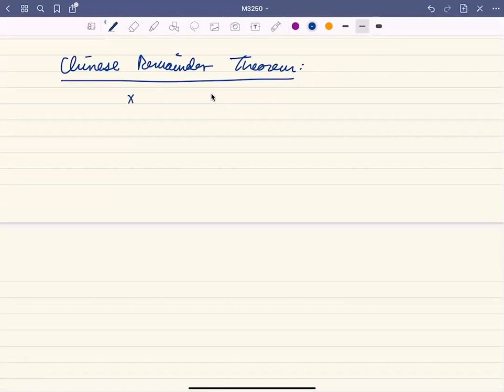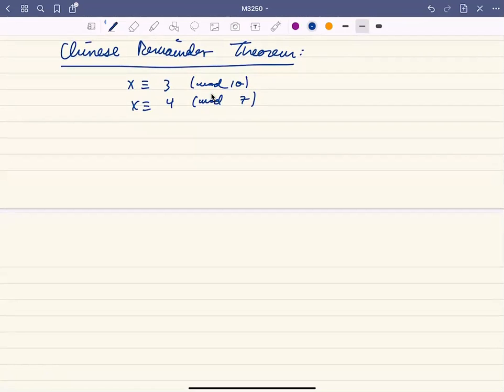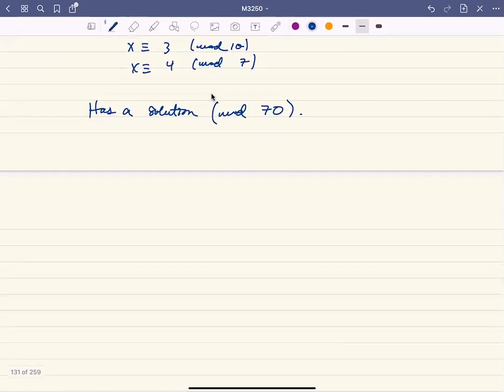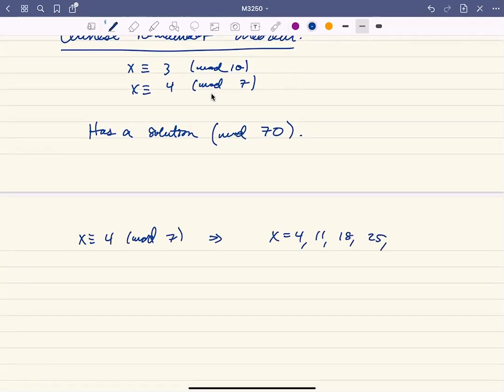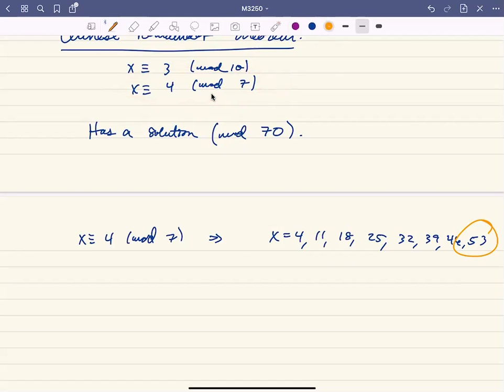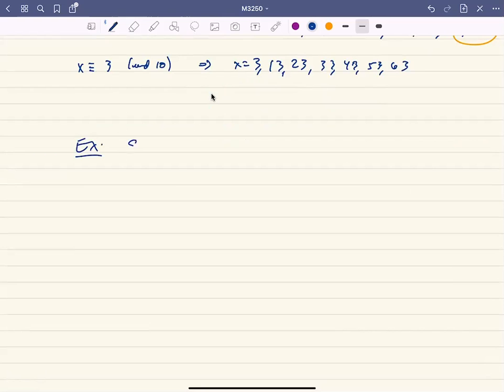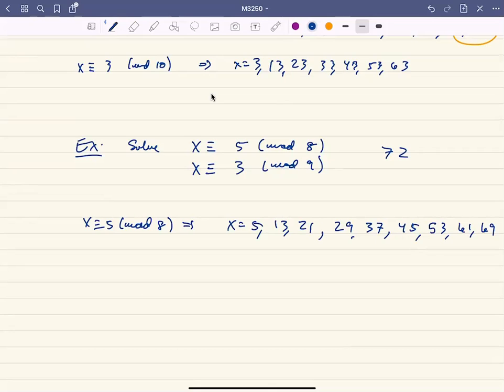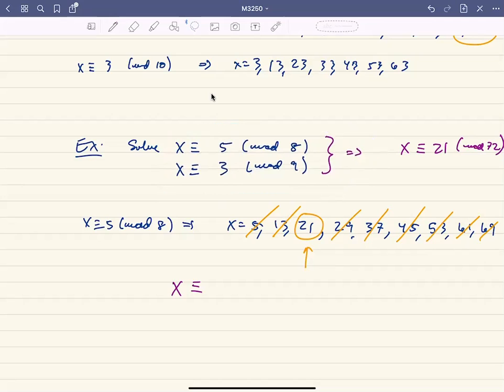Chinese Remainder Theorem